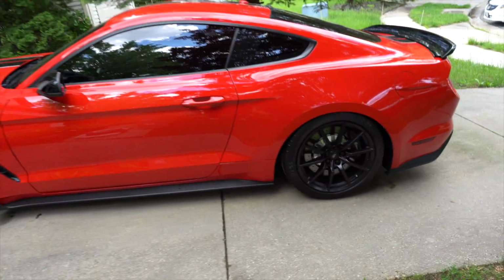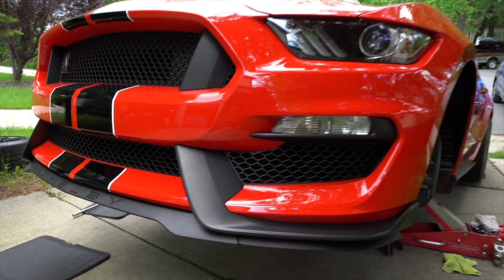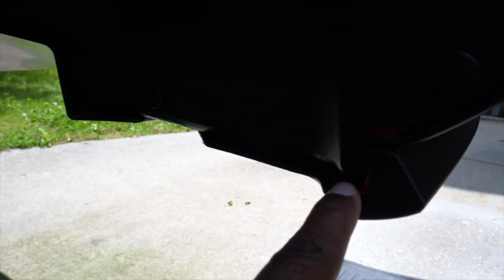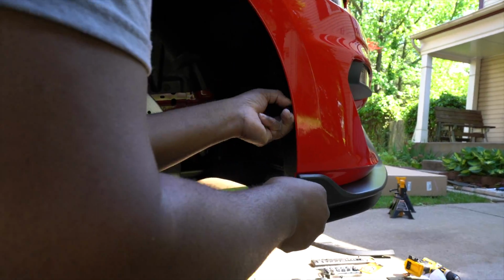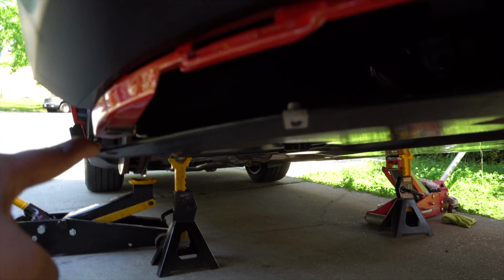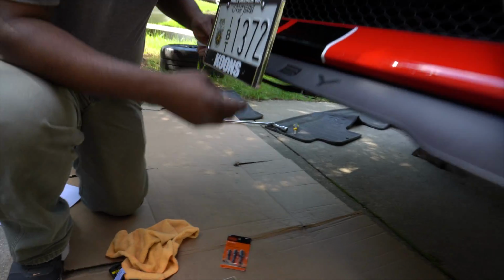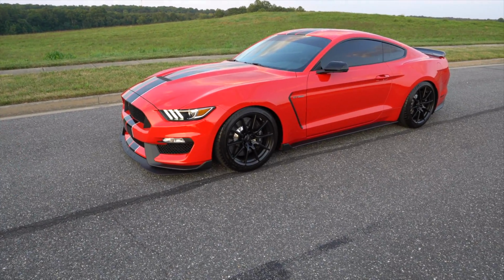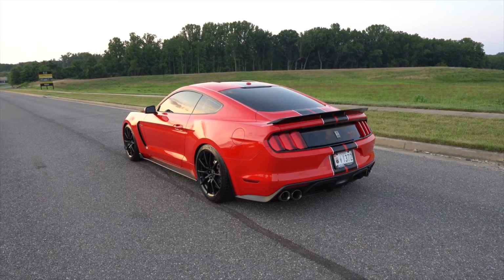INSTALLING THE SHELBY GT350 R OEM FRONT SPLITTER!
What's up Everyone, Welcome Back!

In the video I show how to find airline leaks and how to setup the airout line on my Honda Civic Si.